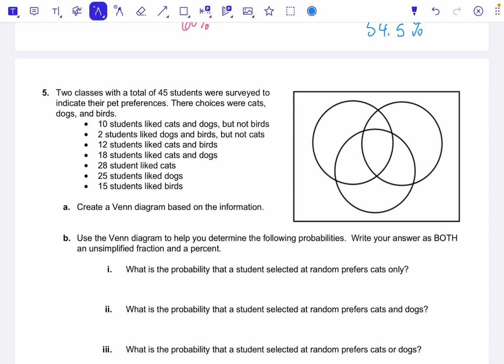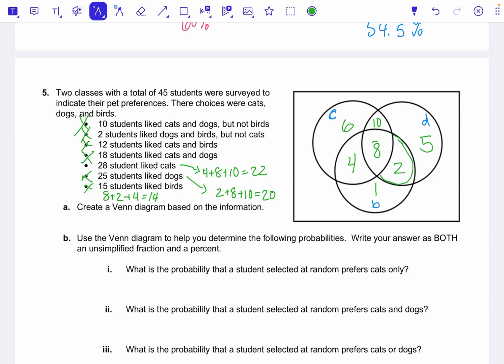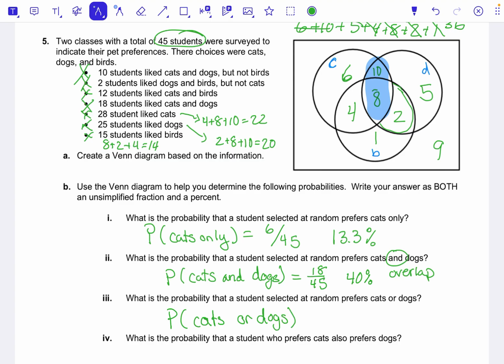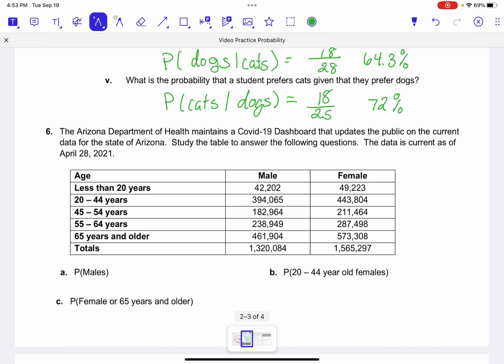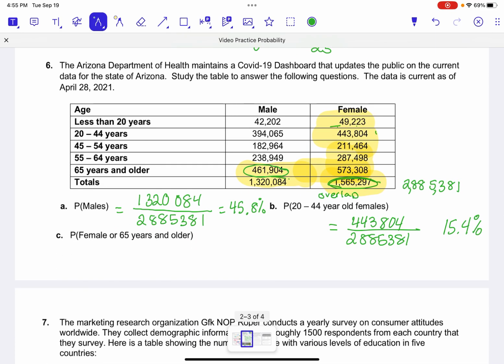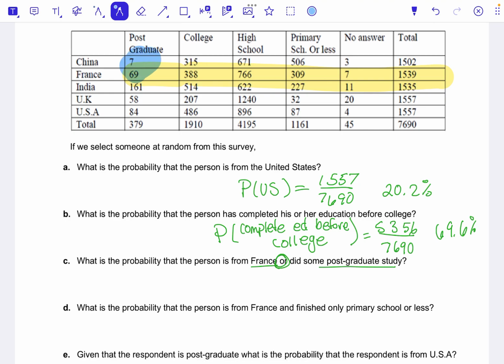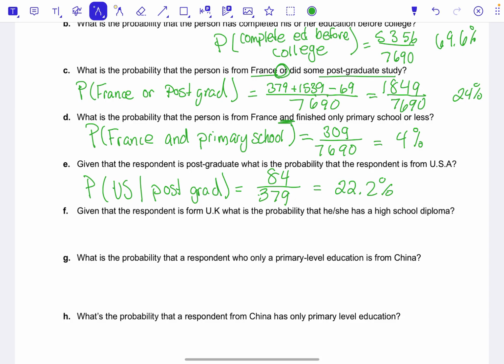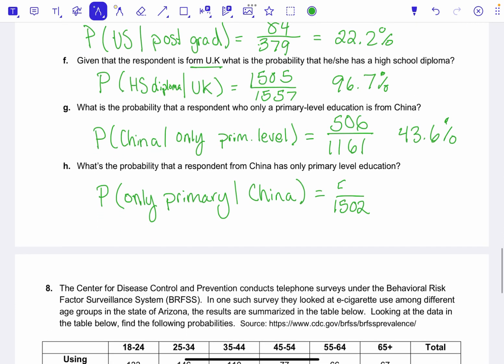Probability practice solutions#5-7